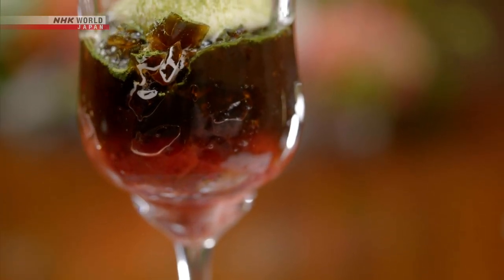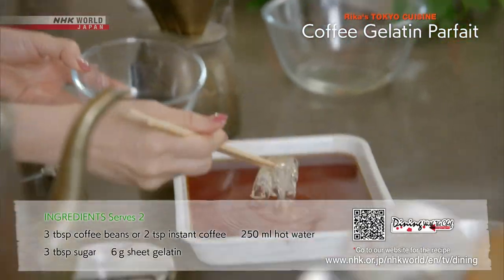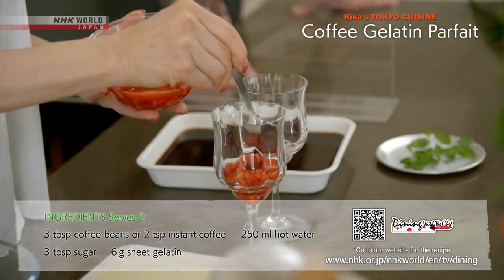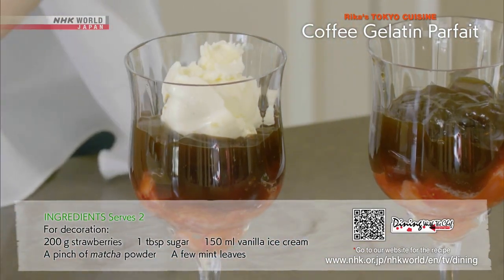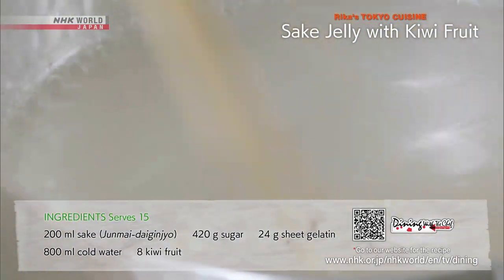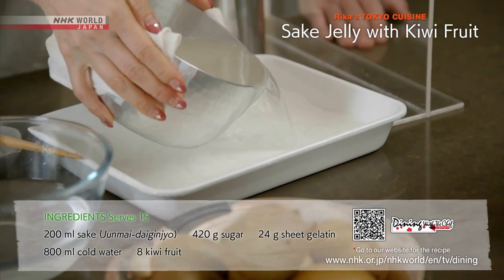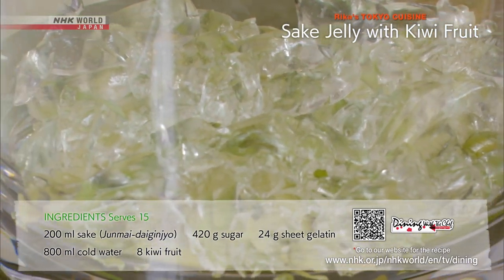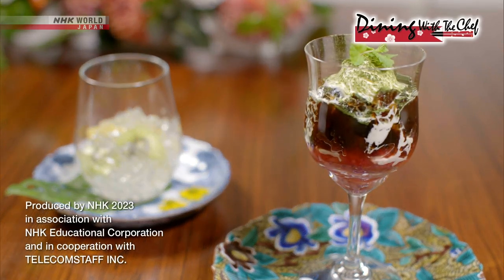Chef Rika's Coffee Gelatin Parfait [Japanese Cooking] - Dining with the Chef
Learn more about Japan on NHK WORLD-JAPAN!

Learn about easy, delicious and healthy cooking with Chef Rika! Featured recipes: (1) Coffee Gelatin Parfait (2) Sake Jelly with Kiwi Fruit.

(1) Coffee Gelatin Parfait

- 3 tbsp coffee beans or 2 tsp instant coffee
- 250 ml hot water
- 3 tbsp sugar
- 6 g sheet gelatin

For decoration:
- 200 g strawberries
- 1 tbsp sugar
- 150 ml vanilla ice cream
- A pinch of matcha powder
- A few mint leaves

Directions
1. Add sugar and gelatin to coffee made on the strong side and refrigerate for 4-5 hours to set.
2. Combine sugar and strawberries in a blender. Chop the strawberries into small chunks to retain texture.
3. Arrange strawberries, coffee jelly and vanilla ice cream in a wine glass, sprinkle with matcha powder and top with mint leaves.

(2) Sake Jelly with Kiwi Fruit

- 200 ml sake (Junmai-daiginjyo)
- 420 g sugar
- 24 g sheet gelatin
- 800 ml cold water
- 8 kiwi fruits

Directions
1. Heat sake and add sugar. When sugar dissolves, turn off heat.
2. Add the softened gelatin and cold water, pour into a tray and refrigerate to set.
3. Place sliced kiwi fruit into a vessel, break apart the sake jelly and put on top of the kiwi fruit.
4. Decorate as you like.